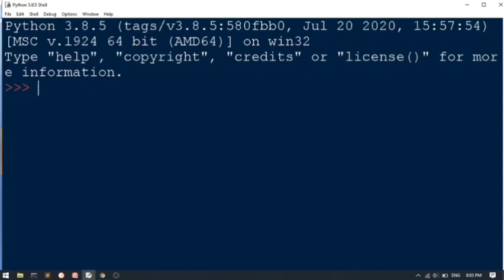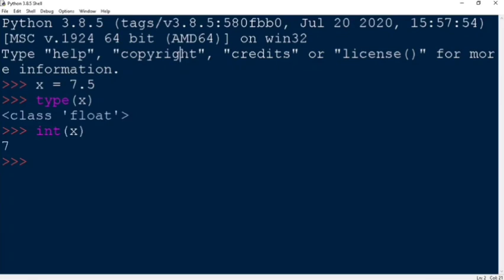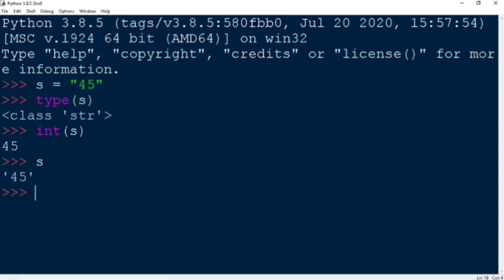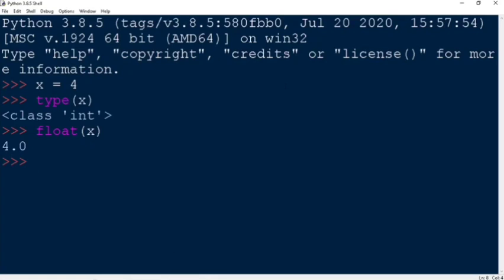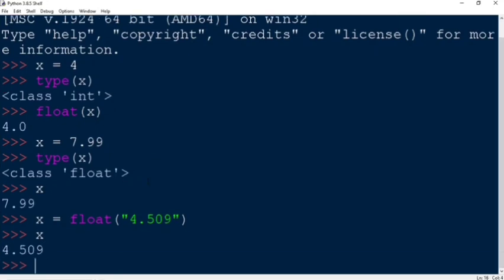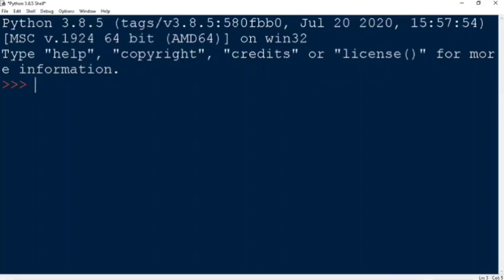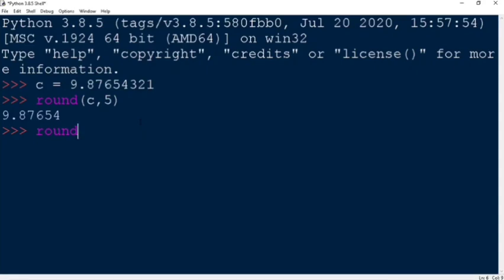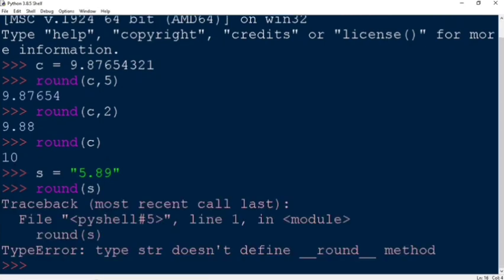How to use int float and round functions in PYTHON!